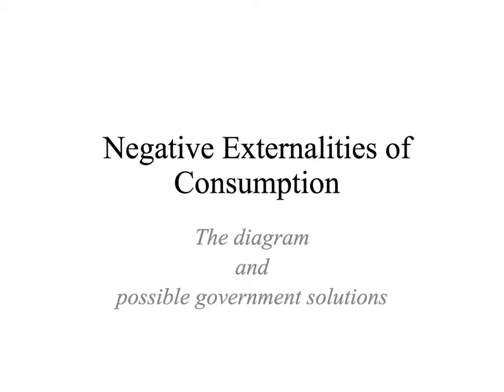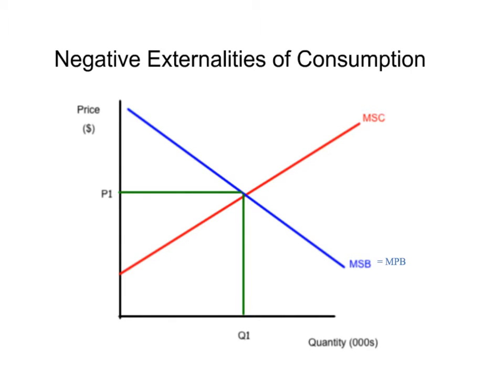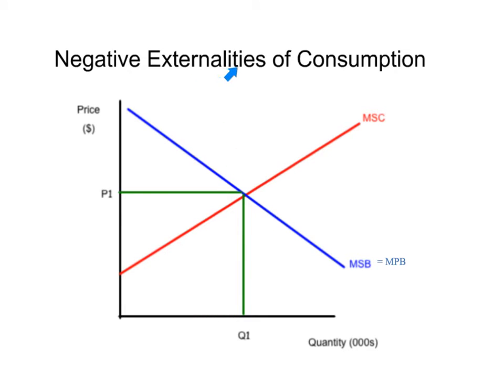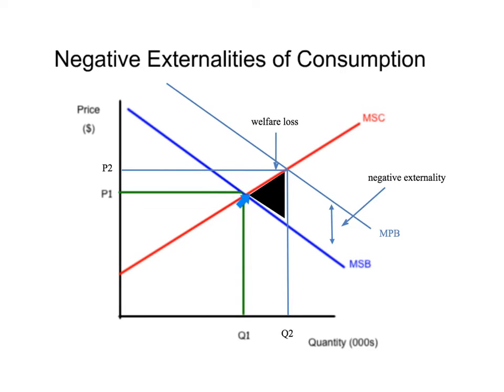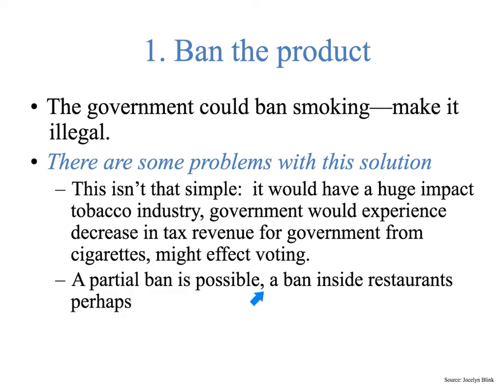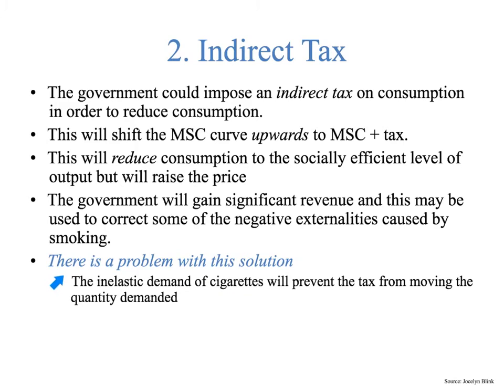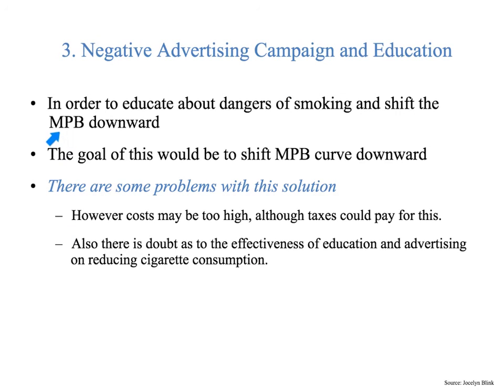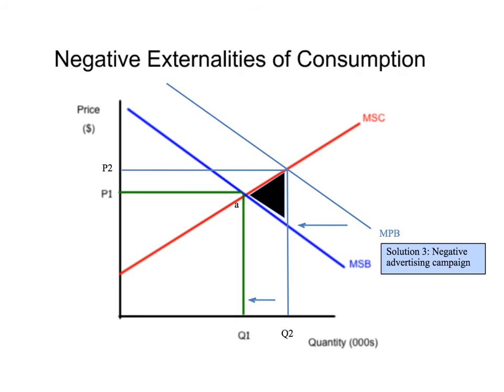Negative Externality of Consumption Diagram & Solutions | Market Failure Diagram | IB Microeconomics